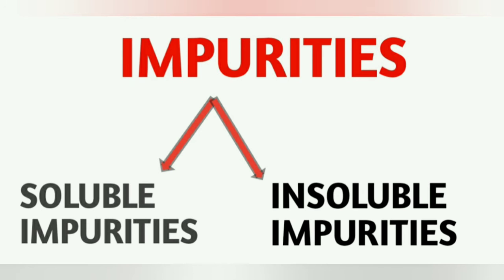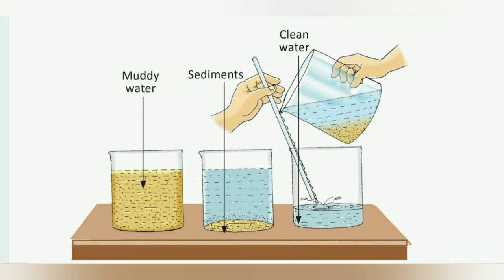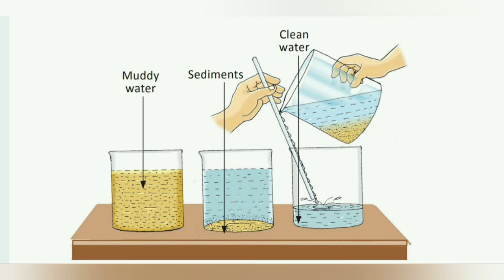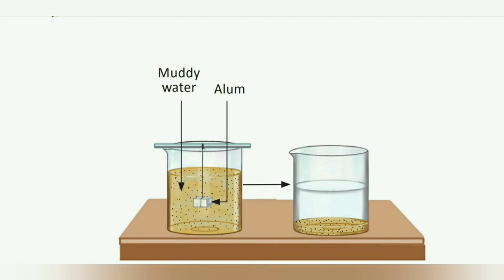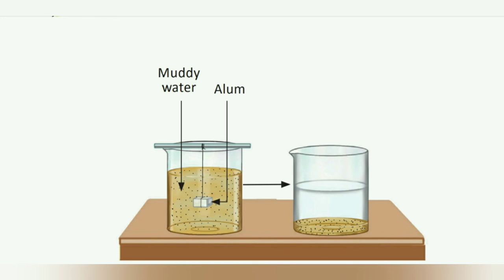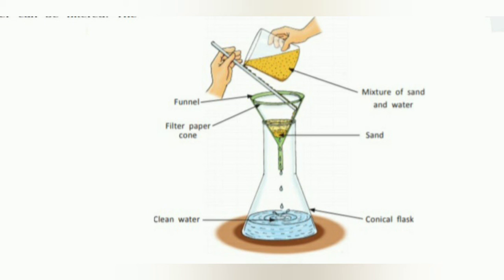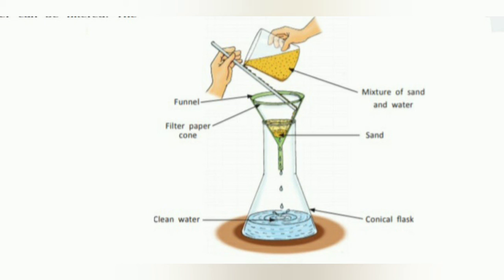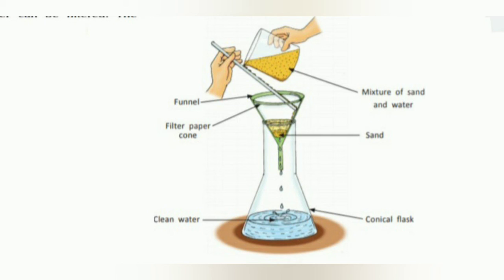Water- class 5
Science#class5#impurities#soluble#insoluble#removing insoluble impurities from water